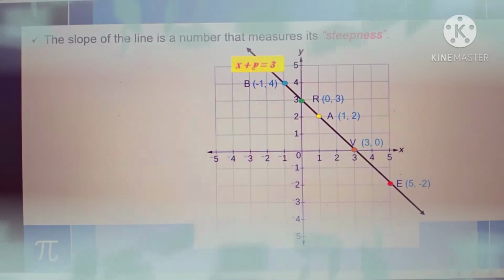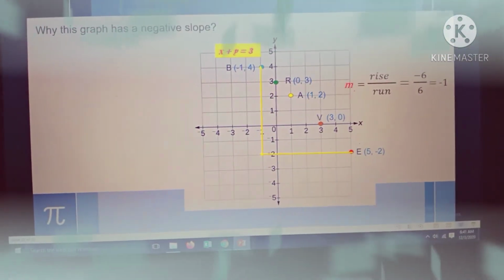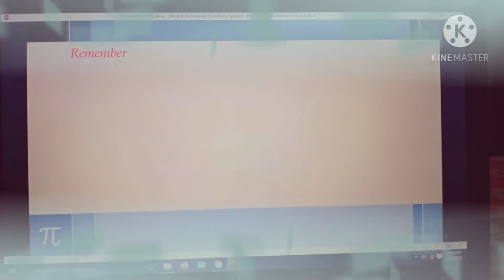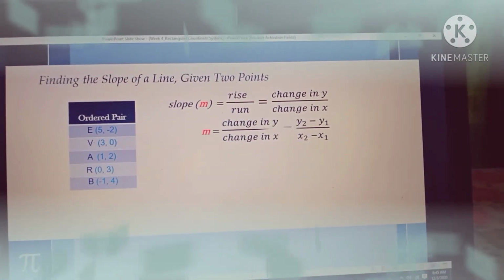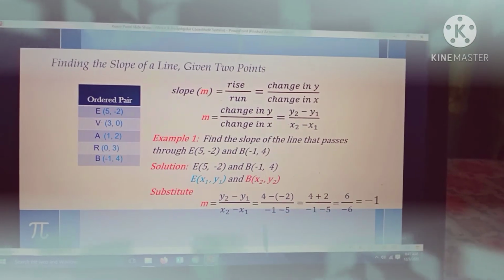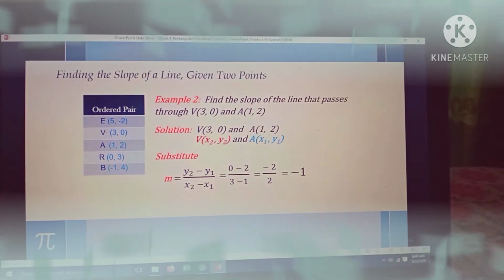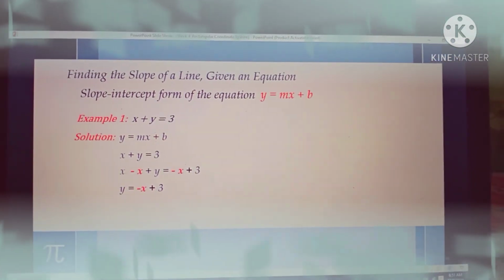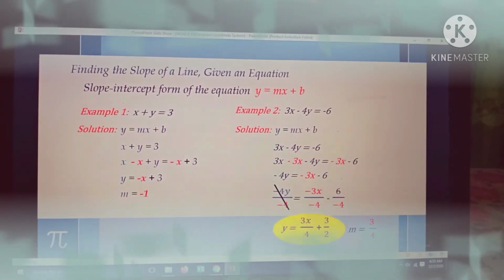Slope of a Line